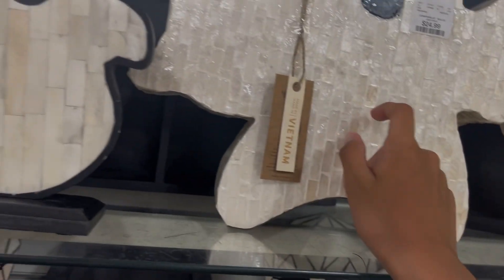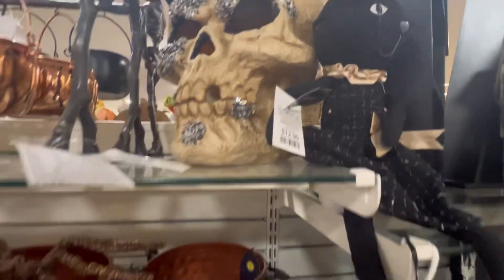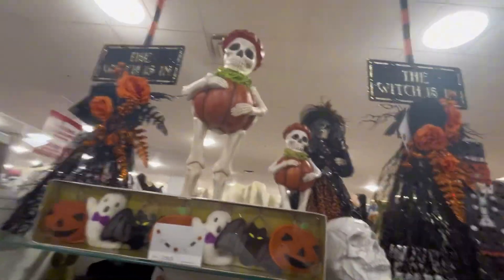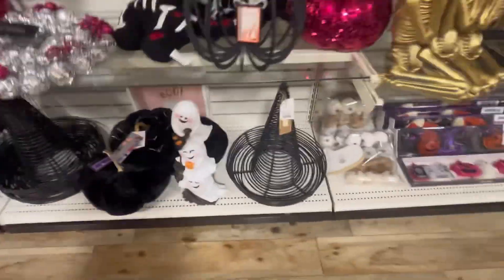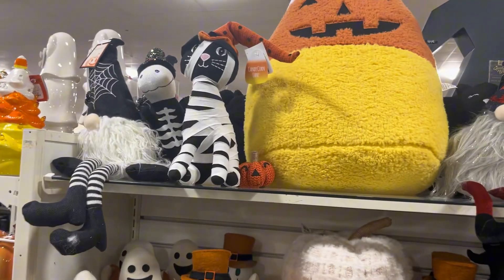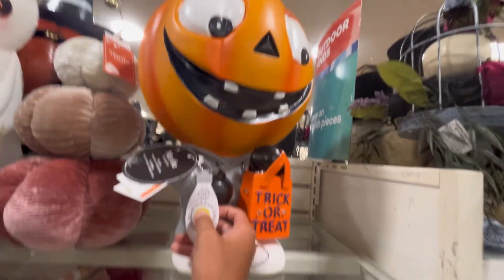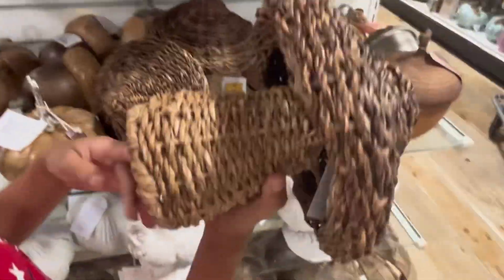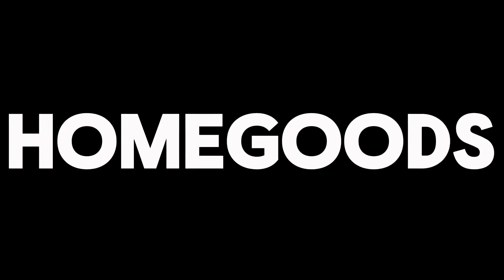HomeGoods Halloween 2024 Store Tour🎃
HomeGoods!